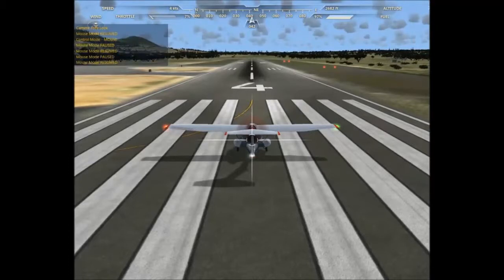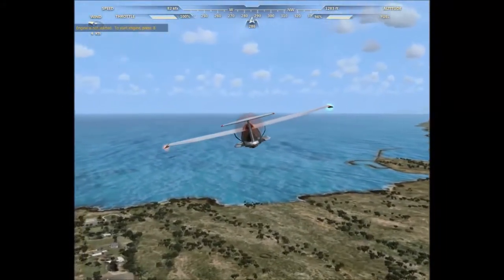Let's Play: Microsoft Flight! || I have invented the drone!!!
Welcome to this episode of Applesauce where I play Microsoft Flight. After an hour of fooling around I eventually invented the drone...
U JELLY USAF?